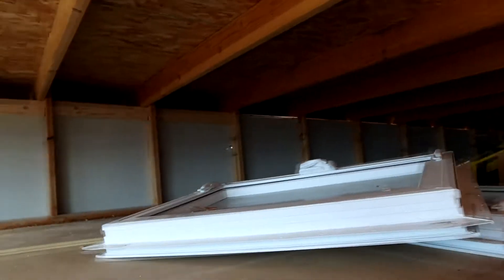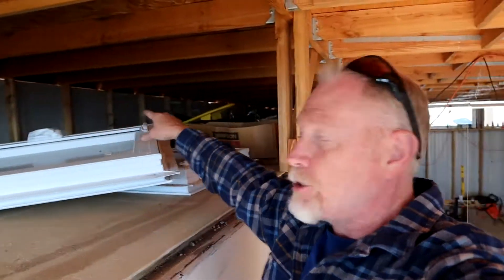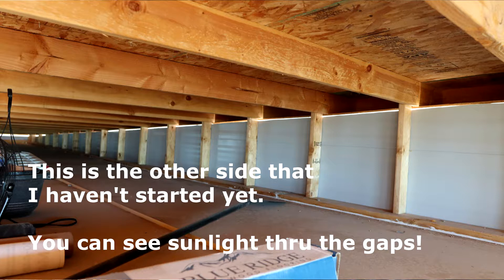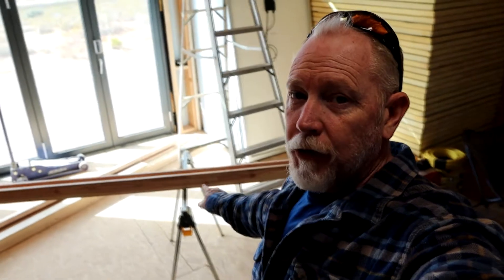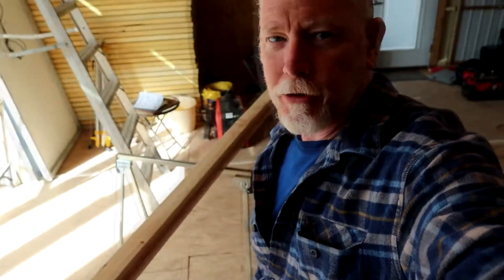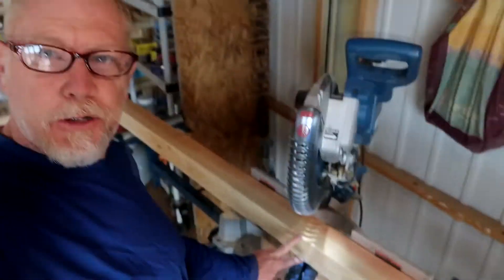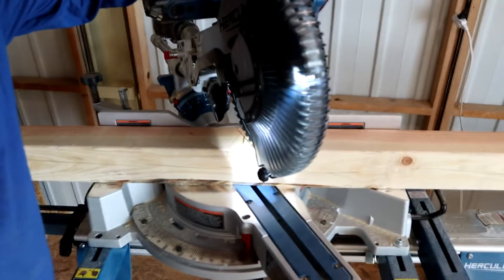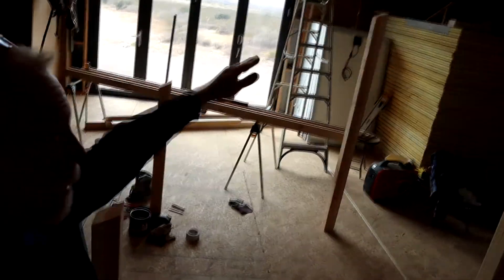Wood Solar Panel Rack Build Part 2 - Off The Grid Homesteading Power!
I need long-term power to my tiny house in the desert, so I am making this solar panel ground mount array with only wood and deck screws = 100% wood strong rack!  In this video I break it down, move it outside, rebuild it, and make it better! DIY Solar array build on my off-grid homestead: If you need to build a ground mount solar array, but are confused by all of the metal hardware, rails, clamps, etc., then this build is for you. See how to construct a stout, simple solar panel ground mount array using only dimensional lumber from a home center. Designed to withstand high winds, cows, and harsh desert environment, this "solar rack" will hold 3 panels. I am building four of them, and I expect each one to get better and better. Part 2 of 4

00:00 New project - fix the huge gaps
02:17  Design Discussion
04:38 Not the sharpest tool in the shed
06:40 Basic frame clamped up
09:17 A man with a plan!
11:49 Next steps and improvement ideas

A: The Ryobi One Circular Saw I use to build most everything
B: Ryobi drill used (these are great tools)
0. Cooper and Hunter Mini Split - super efficient A/C for tiny homes
1: IBC tote to garden hose adapter
2: Spindown pump to remove large sediment
3: Aquaboon 20" x 4.5" Filter Housings w/brackets
4: Aquaboon 5 micron water Filter set
5: UV water filter to remove deadly bacteria
6: Victron Smartshunt
7: SEAFLO Pre-Pressurized Accumulator Tank
8: TEMCo 10 AWG/Gauge Solar Cable (USA made)

Camping, Survival, and Recreation Gear:
- Surviveware Trauma First Aid kit
- Champion Dual-fuel 3800 watt Generator

- Greenclick RV LED Lights 8 pack
- Iceco VL60 dual-zone fridge
- Water tank (30gallon)
- Large round bar sink
- Bar and prep faucet which works GREAT!
- Whale water footpump in kitchen
- Lippert 12volt water pump
- TBI Pro 50 foot expandable garden hose
- Rubbermaid Action Packers 8 Gallon Storage bins
- Renogy 500amp hour battery monitor with shunt kit

Camera / Vlogging Gear:
- Canon M50 camera body
- Sigma 16mm Wide angle lens for vlogging with M50
- Canon EF-M 55-200mm all arounder lens
- FeiyuTech AK2000 3-Axis Camera Stabilizer Gimbal
- 36 Slot Memory Card Organizer
- Camera sling bag
- Netral Density Filter - adjustable for Sigma lens
- Pixel Wireless Lavalier Microphone
- Purple Panda Lav microphone
- Tascam DR-05X Recorder
- Samsung S9 Phone / camera